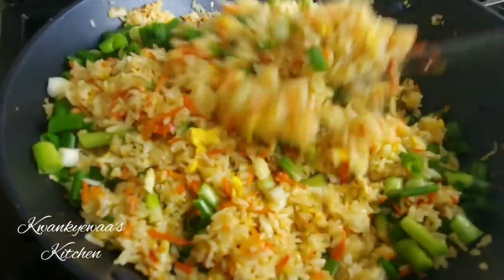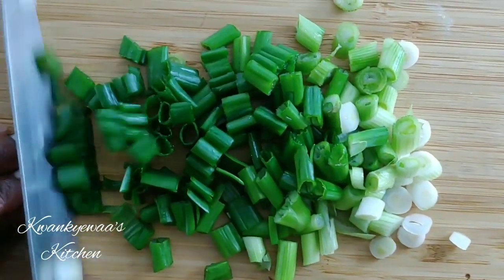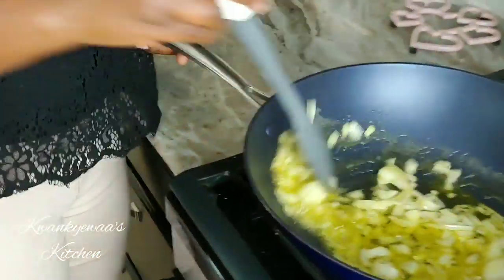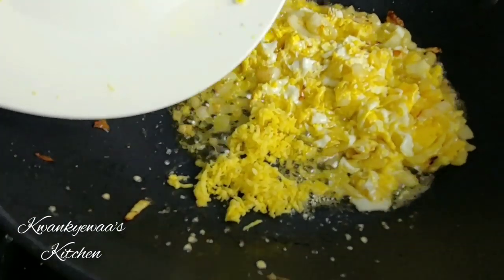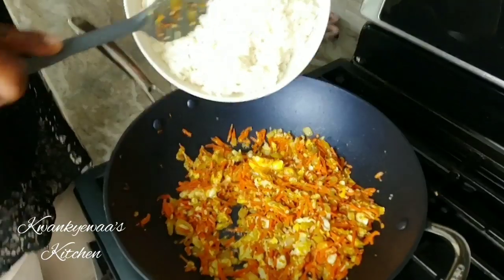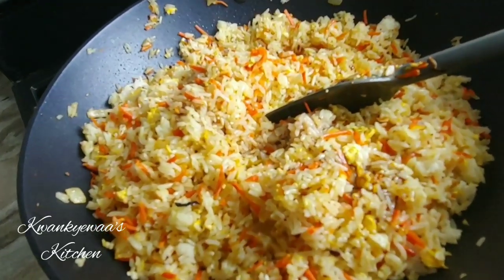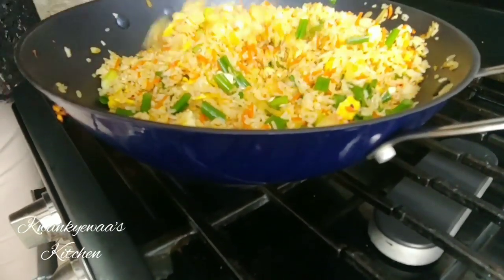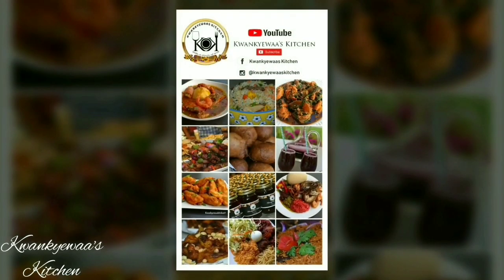Crowd pleasing vegetable fried rice recipe. Simple, fast and amazingly delicious.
This fried rice recipe has very few ingredients but then we alk know less is more. One scoop in your mouth and your tastebuds are like "oh wow! we need more of this!!" You'll fall in love with this for sure❤

Ingredients
3 cups uncooked white rice (i used jasmine)- cooked
1 medium onion
3 medium sized carrots
3 eggs
10 grams fresh ginger root
2 bunches scallions/ green onion
2- 3 tablespoons extra virgin olive oil
3 tablespoon soy sauce
1 teaspoon chilli flakes
1/4 teaspoon white pepper

*Theme music: Ose yie by George Darko*